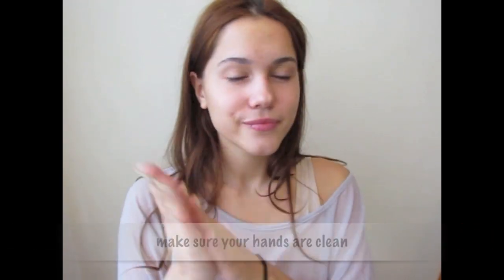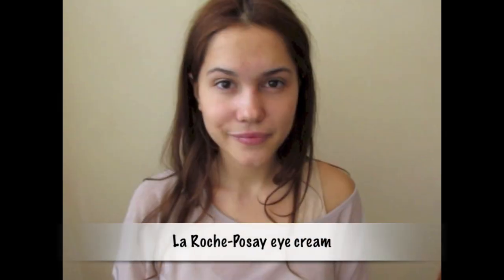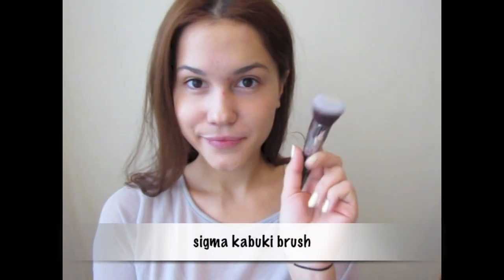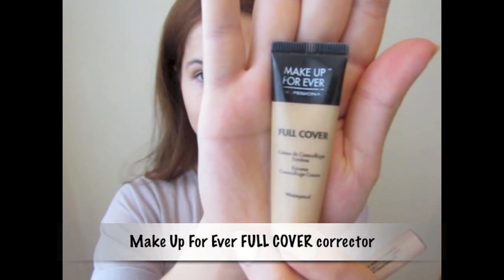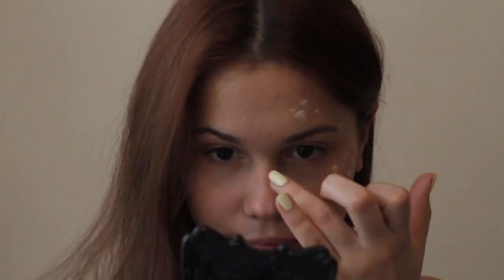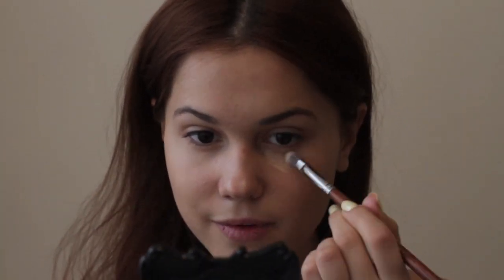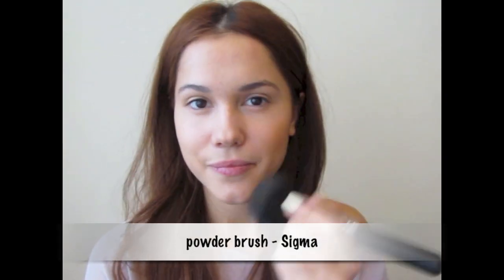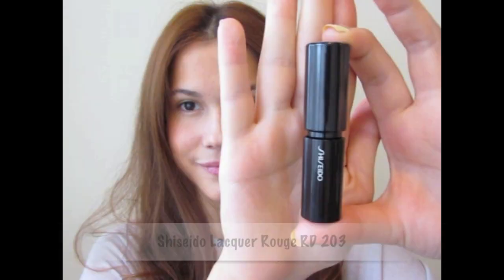How To Get Healthy Looking Skin In No Time/Inspired by Emma Watson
How to get healthy looking skin in no time
or
My Foundation Routine
Inspired by
Emma Watson photoshoot :